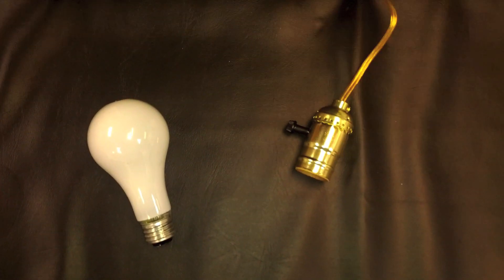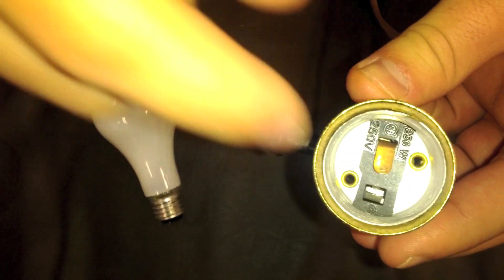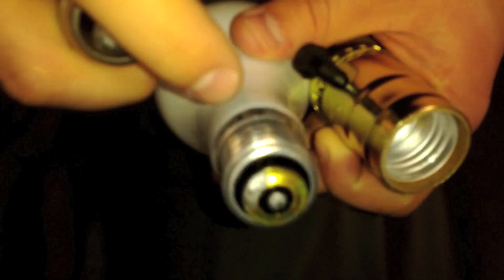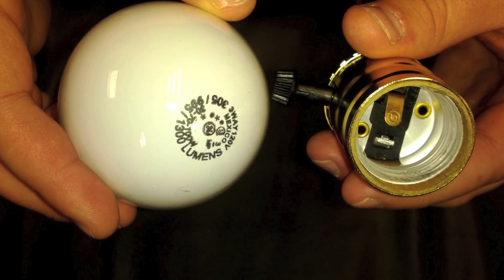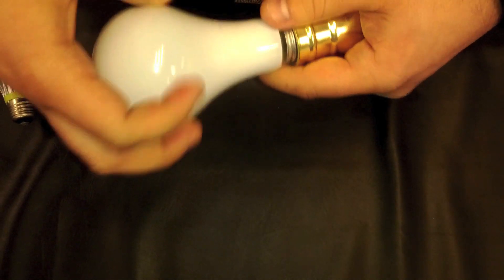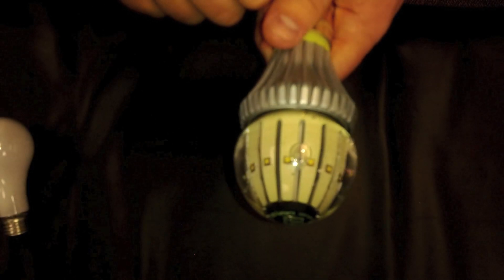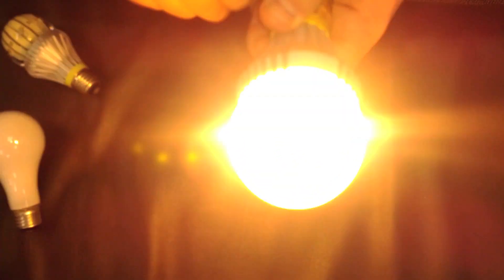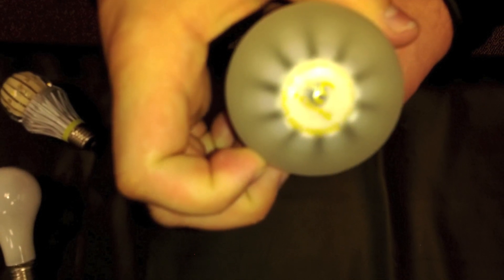SWITCH3-Way First Look: World's First Three-Way LED Light Bulb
EarthLED reviews the SWITCH3-way LED Bulb from SWITCH Lighting Company, the world's first LED light bulb that works with three way sockets and light switches.